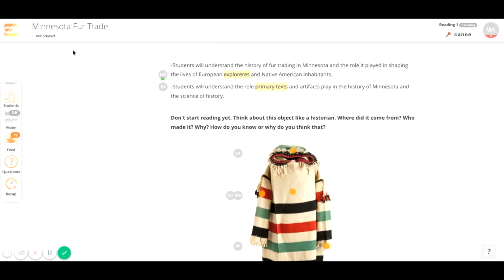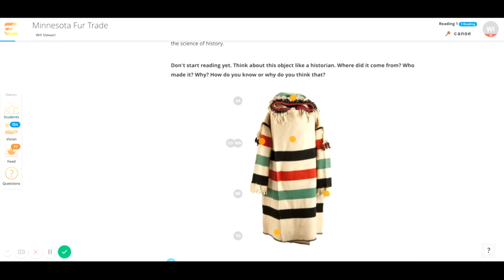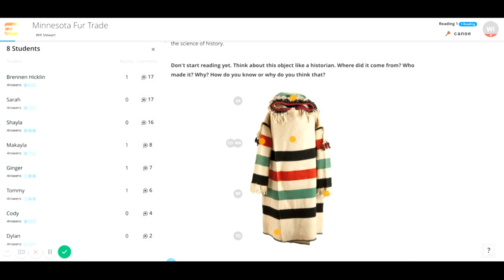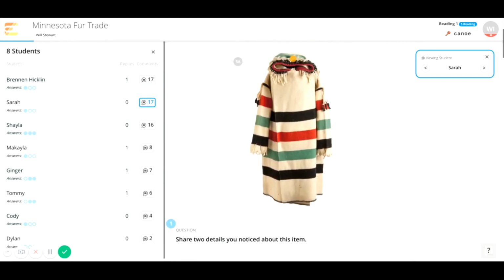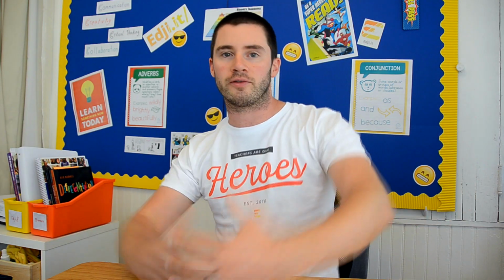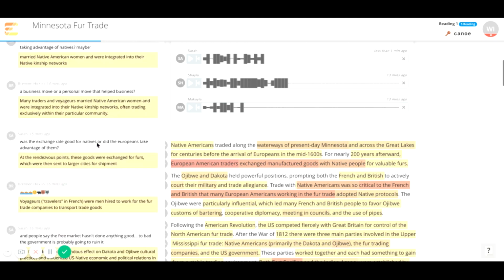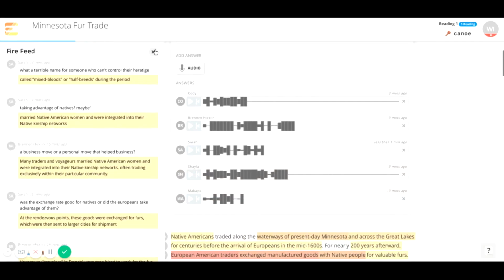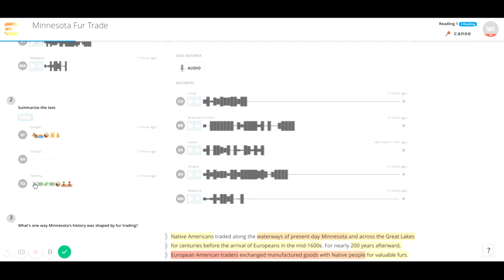Edji Intro Part 2: Teacher Tools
Will shows you how to use the Teacher Tools during a classroom reading!

Make reading engagement visible, with Edji.

For additional info on using Edji in the classroom, check out our guides